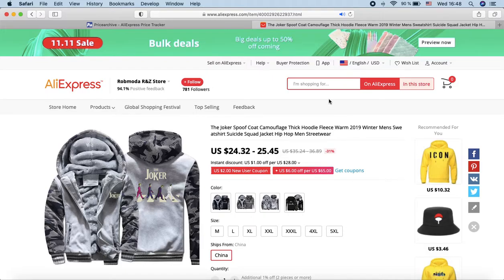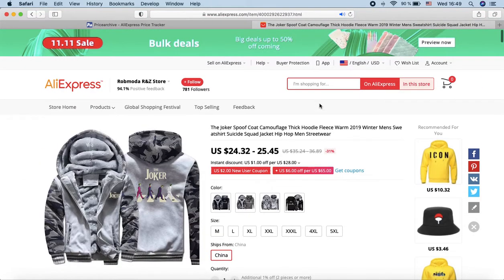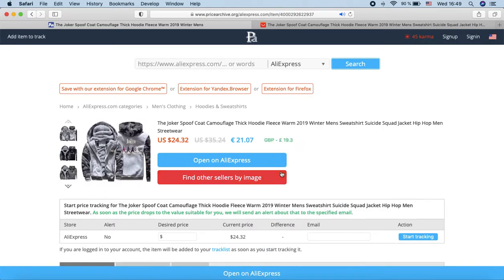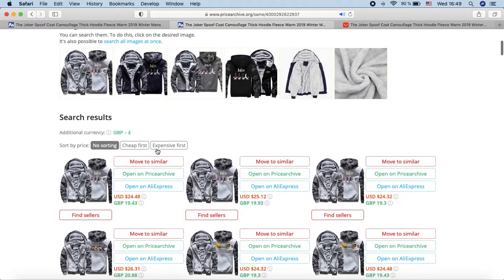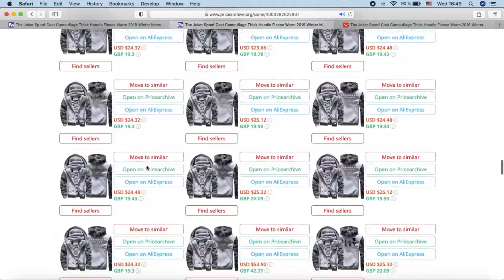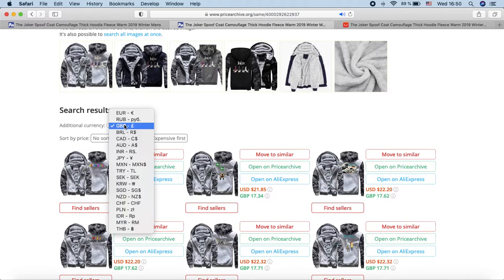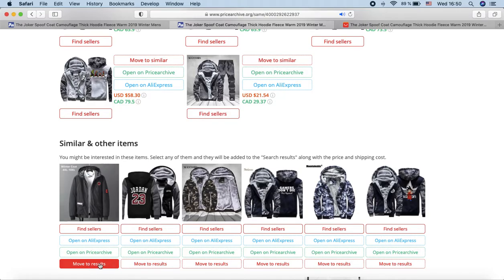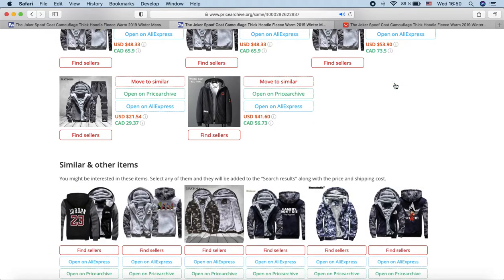AliExpress search by image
Image search on AliExpress is one of the best ways to buy for less. Such a search is available in the Aliexpress app but not available on their website.
It is not always possible to use the AliExpress app. Many people use laptops and computers. In any case, you can use the image search on the Pricearchive website. This is our own development based on computer vision.

Find the product you need. To do this, use keywords or paste the address of the product page on AliExpress in the search field on Pricearchive. When the page of the product with the price chart opens, click on the big red button "Find other sellers by image". In a few seconds you will see the results.

"Image to search" is the image we searched for.

"Images of this item" are additional product images. They are provided by the seller and taken from the AliExpress website. You can search by image for any of them or for all at once.

Below are the search results. Usually these are several products from different sellers. But there are different cases. Nobody else can sell some product, and even hundreds of different sellers can sell some other product.
Here's an example with sweatshirts. About 900 sellers sell identical sweatshirts, each at a different price. In this case, use price sorting to quickly find the seller with the lowest price.
You can also choose an additional currency.
Pay attention to the section "Similar and other Products". Very often it is there that you can find something useful and necessary. Click on the button "Move to results" and this product will be moved to the search results above. A price will be determined for such a product and it will participate in sorting by price.

Search by picture on AliExpress is a relatively new development of ours and we are improving it. Therefore, new features will be added from time to time. Probably we will show shipping costs and order quantities. We are also working on a constant increase in the number of products in the database for image search.

Follow the news on our blog. Have a good shopping experience at great prices!

"AliExpress price tracker" article's short link stats on the service Bit.do
"AliExpress price tracker" article's short link stats on the service Cutt.ly